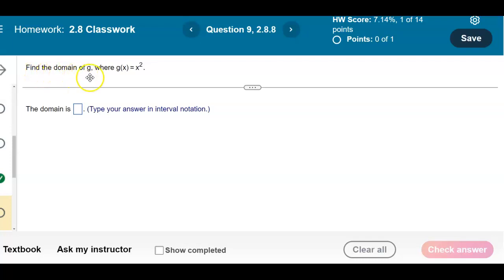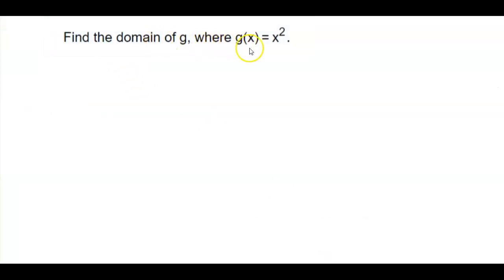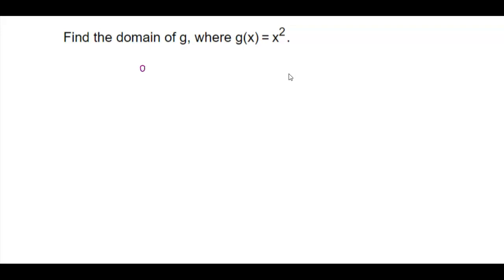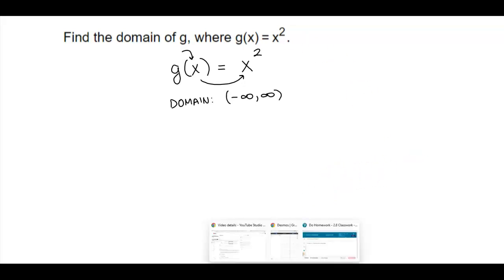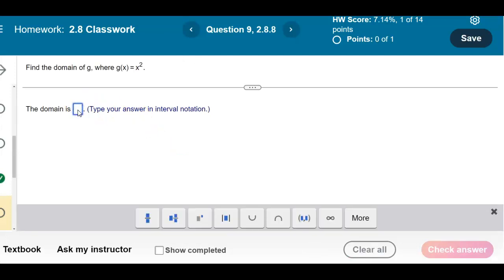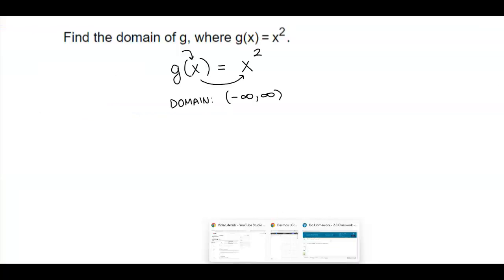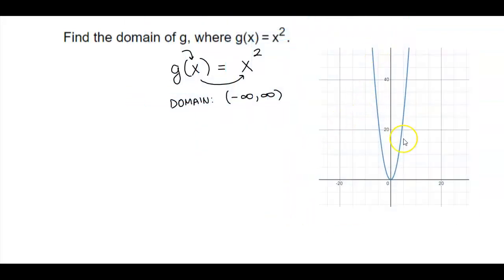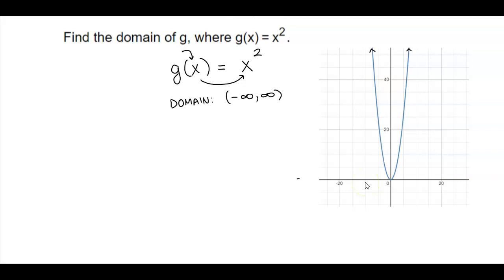Math 12 2.8.8 Find the domain of g(x) = x^2.